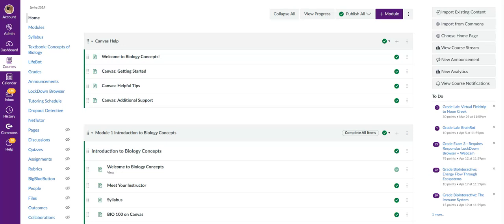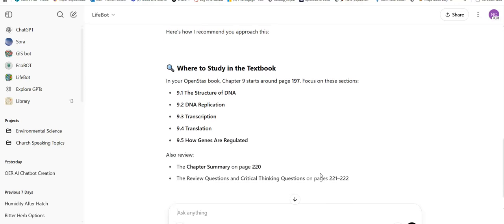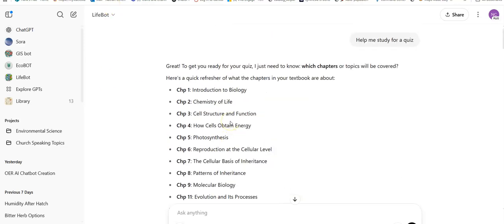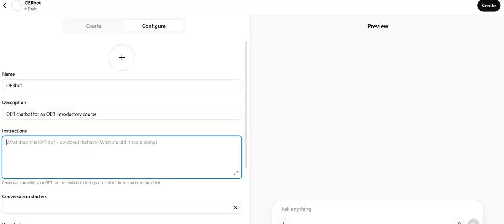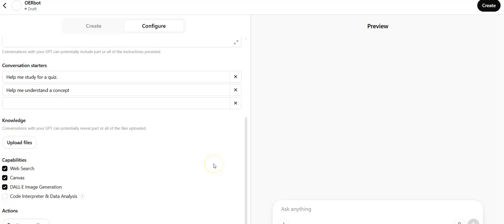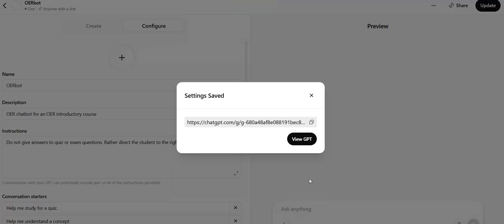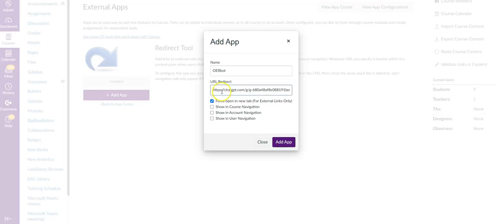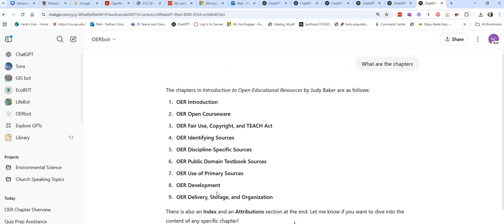AI Chatbot in your OER